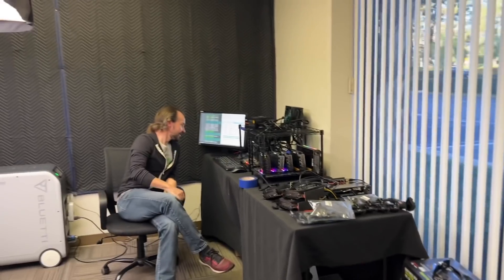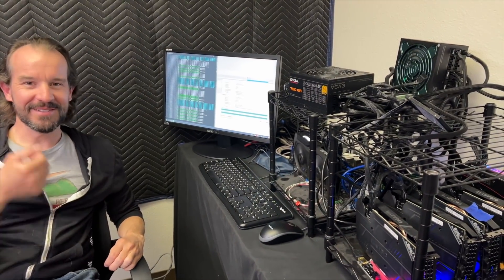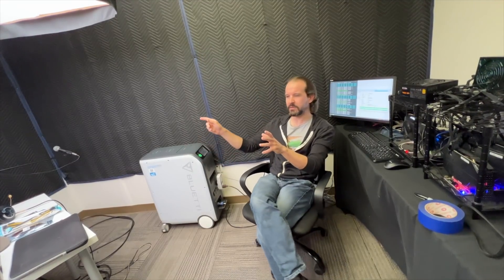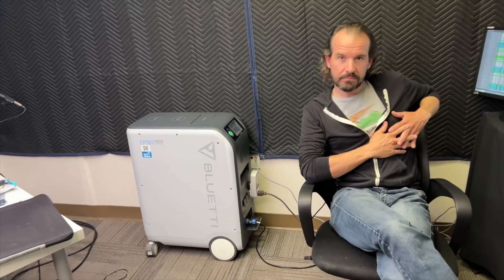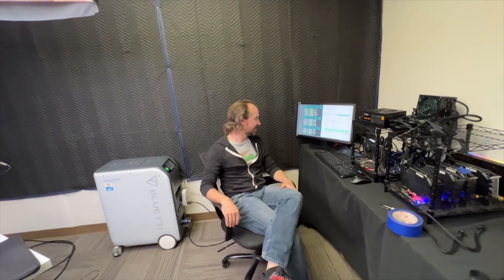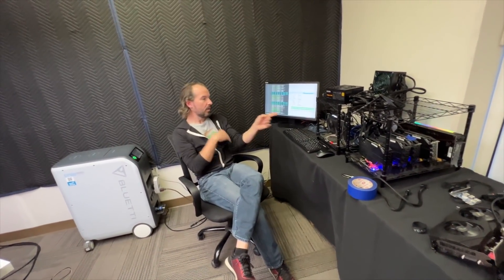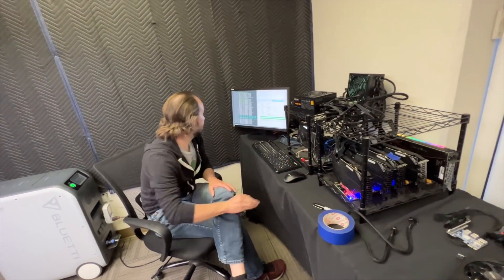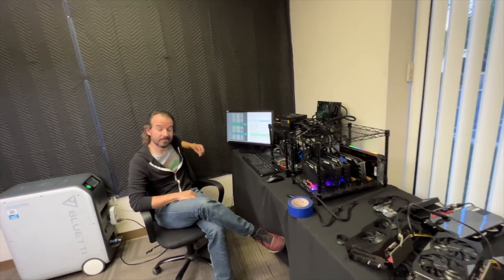Time to Experiment Crypto Mining using batteries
Graphics Cards

FAQ:
4) Where Can I buy Solar Panels?
5) Where can I buy a Battery Management System
8) Why not use Supercapacitors?